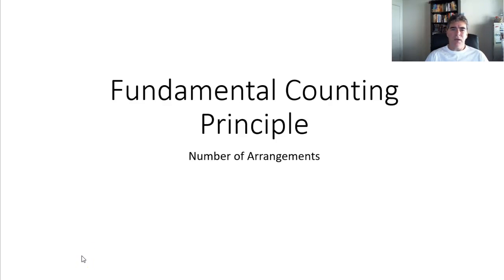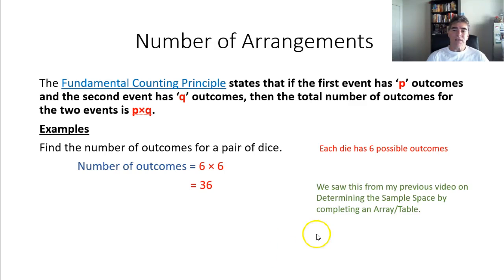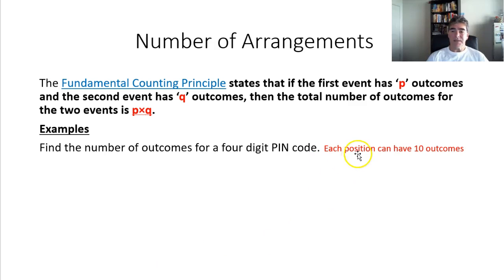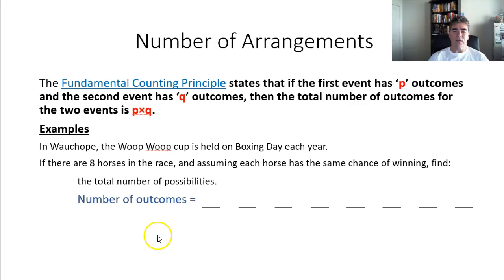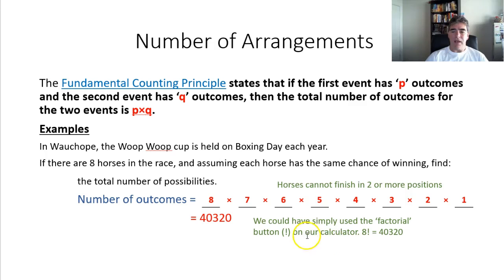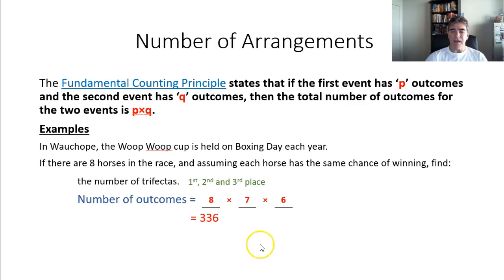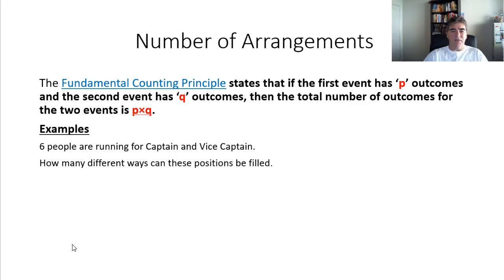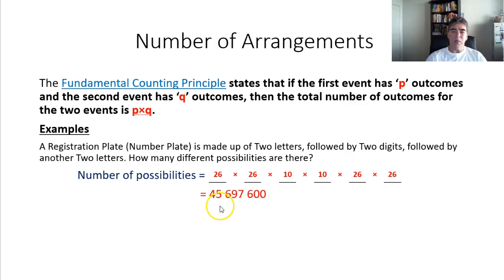Fundamental Counting Principle